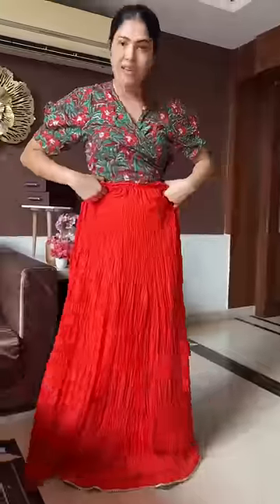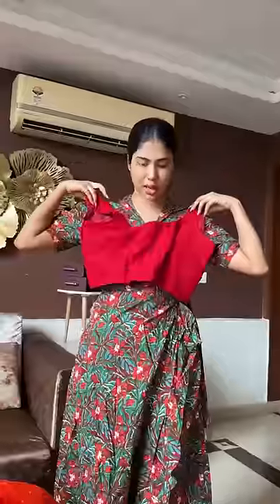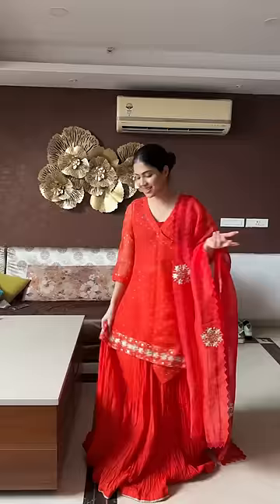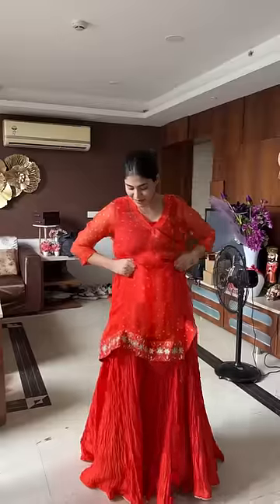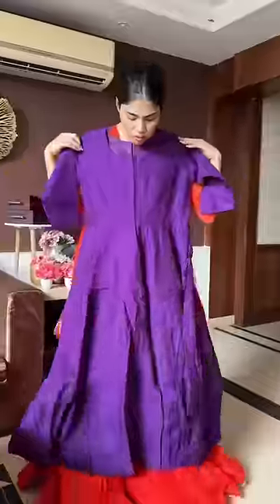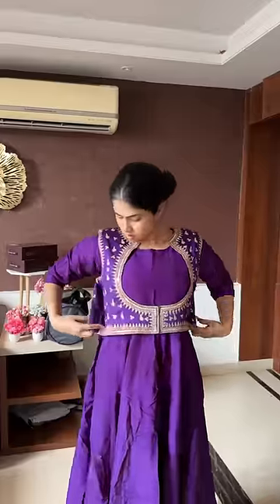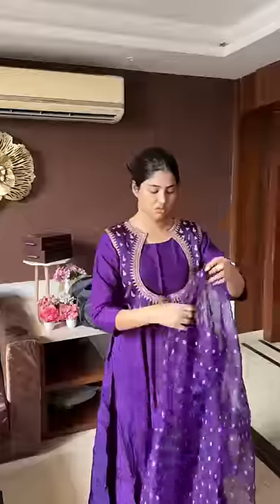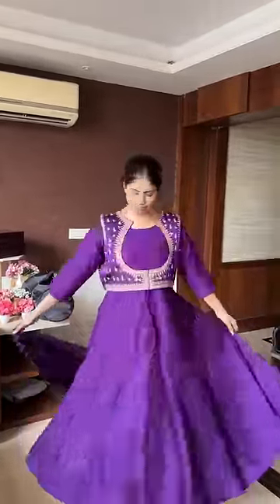Alternations are mandatory be it clothes or lives 😂